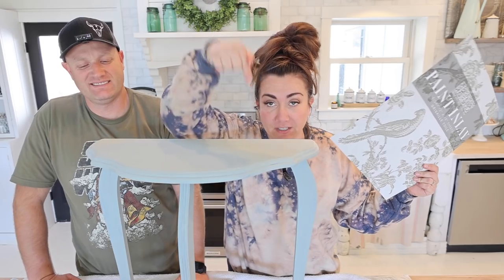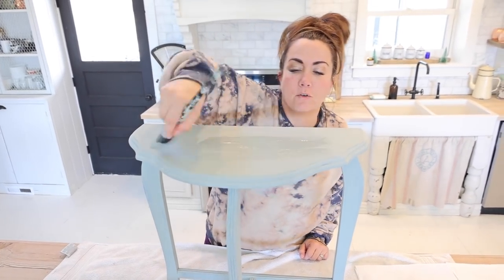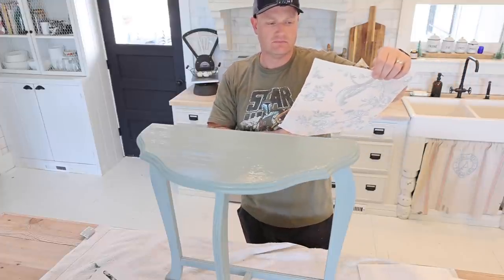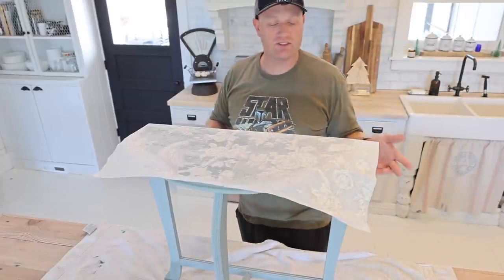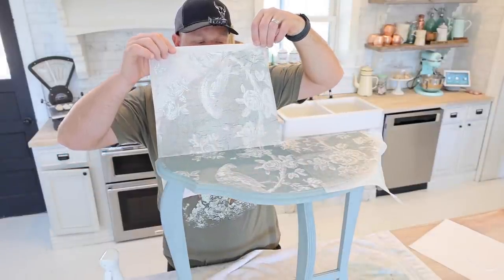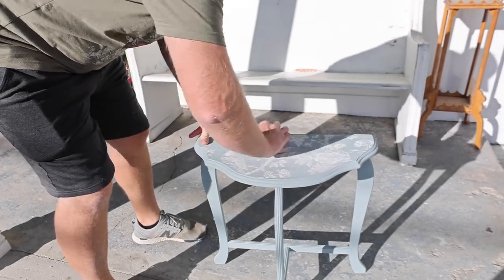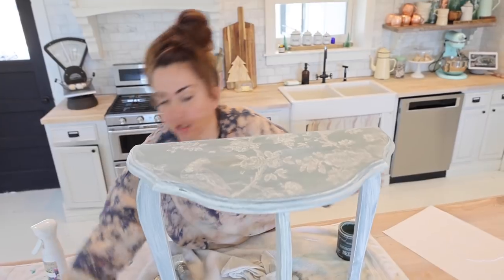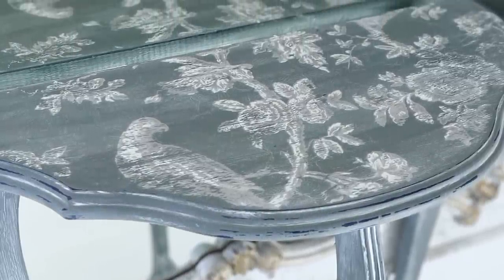How To Use NEW IOD Grisaille Paint Inlay On A Free Vintage Side Table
How To Use IOD Grisaille Paint Inlay On A Vintage Side Table we got this table for free!